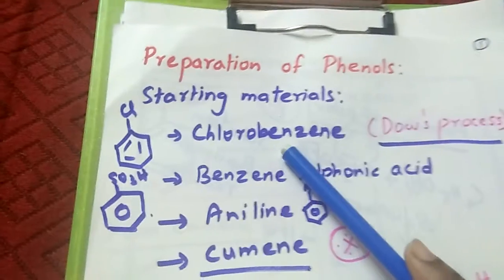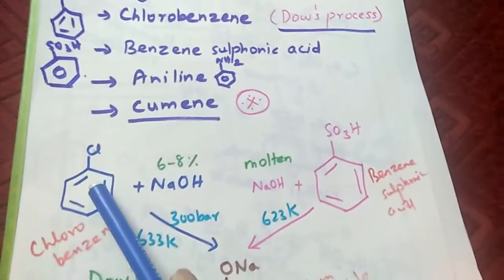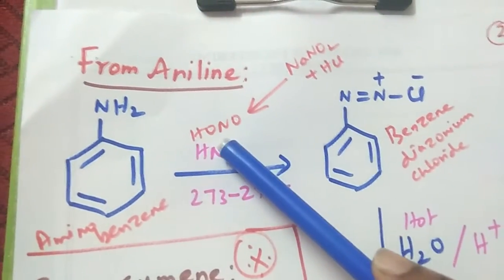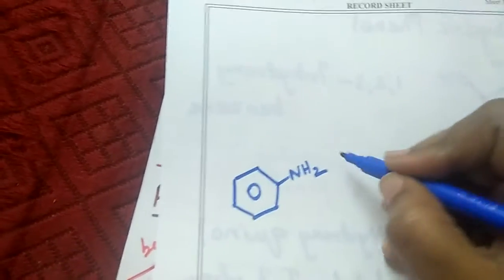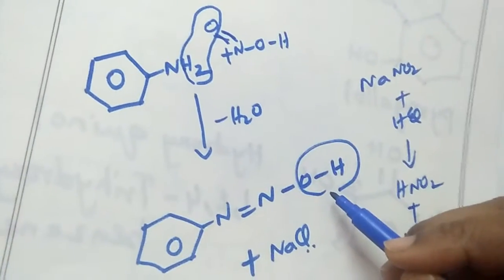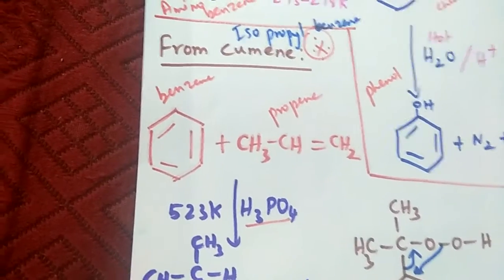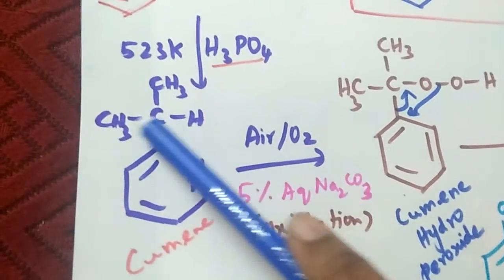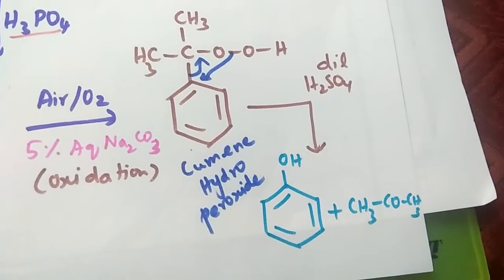PREPARATION OF PHENOLS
Hydroxy compounds TNSCERT Class 12